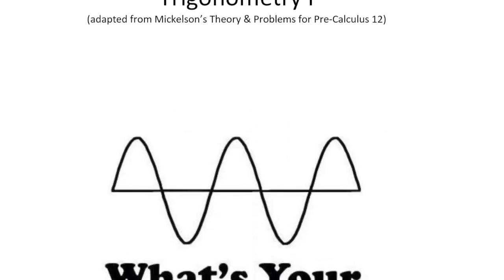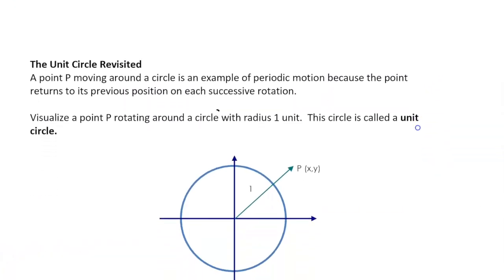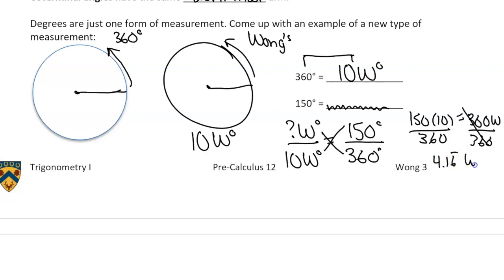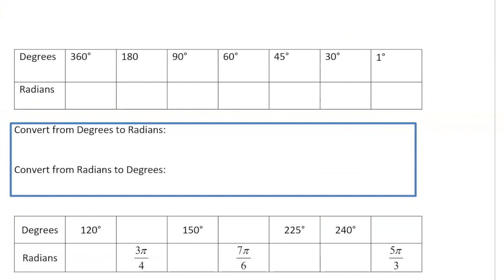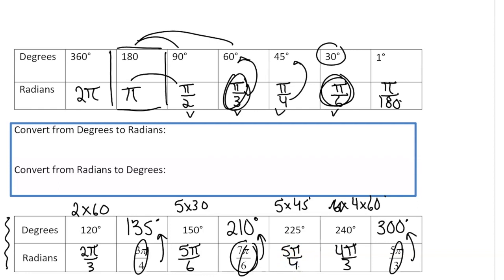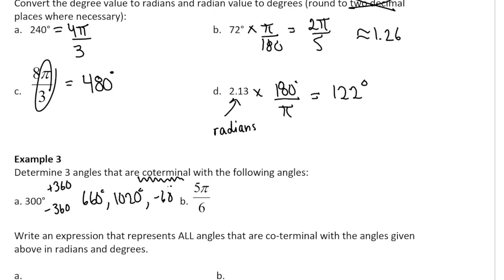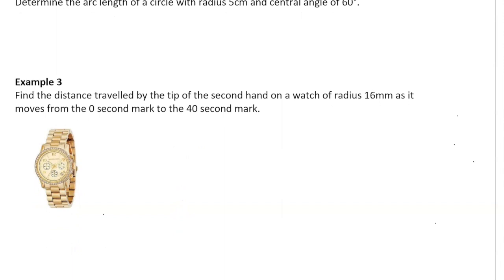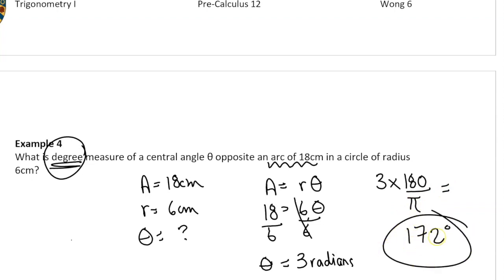Pre-Calculus 12 - 6.1 Trigonometric Functions